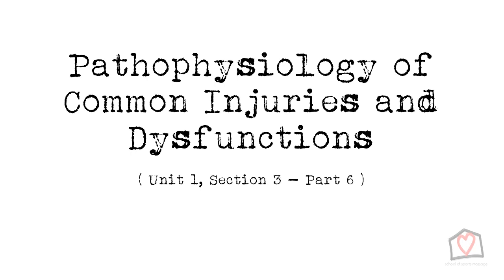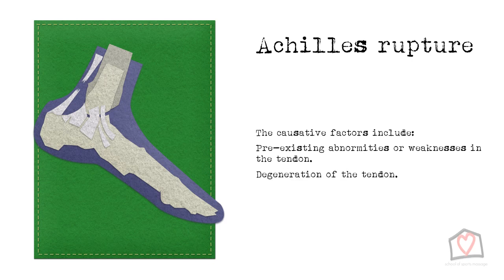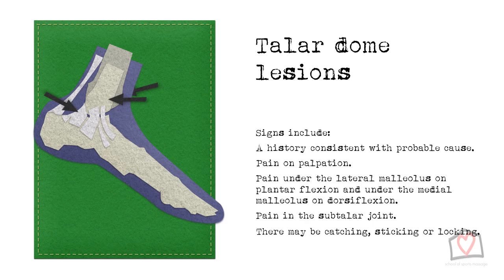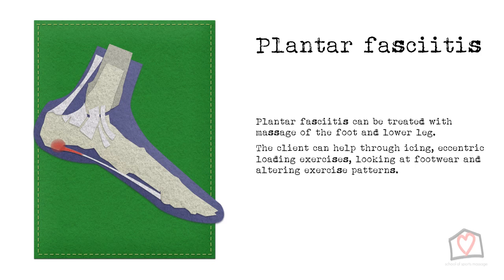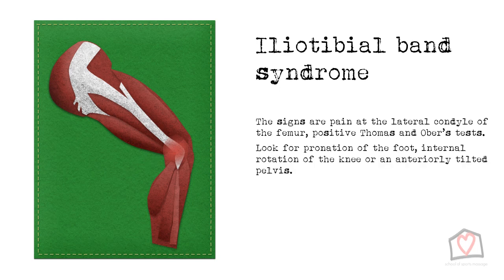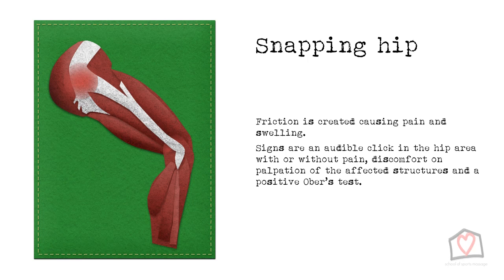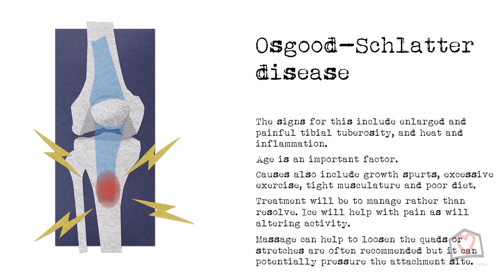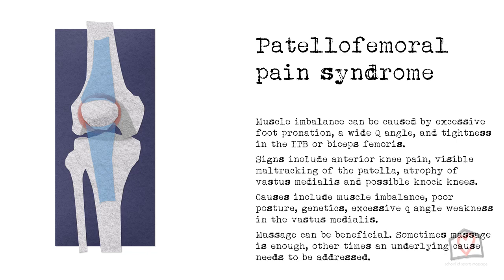Pathophysiology of Common Injuries and Dysfunctions Part 6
This is the eighth video from the School of Sports Massage Active IQ Level 4 Certificate in Sports Massage Therapy, Unit 1, Section 3: The Effects of Anatomy, Physiology and Pathology on Human Function: Pathophysiology of Common Injuries and Dysfunctions Part 6. This is the sixth of several videos looking at common injury and dysfunctions. In this section we look injuries of the lower limb, the possible causes and what treatment options are available.